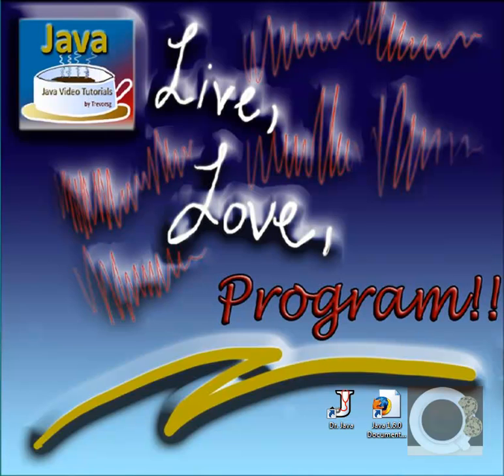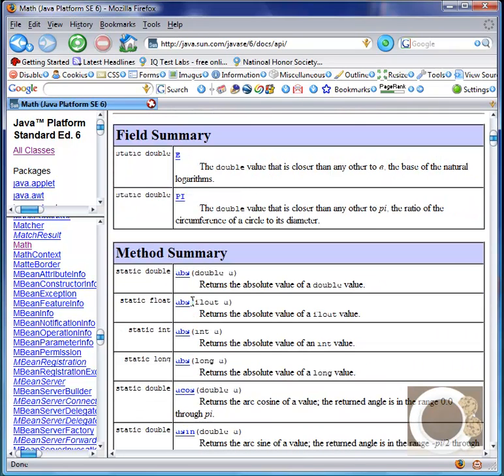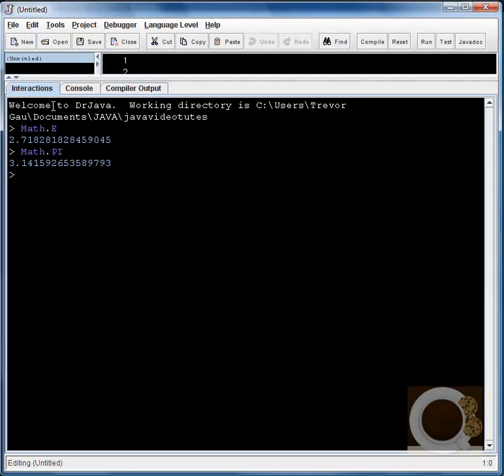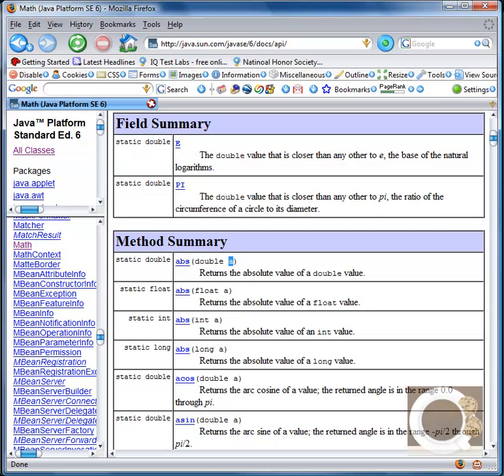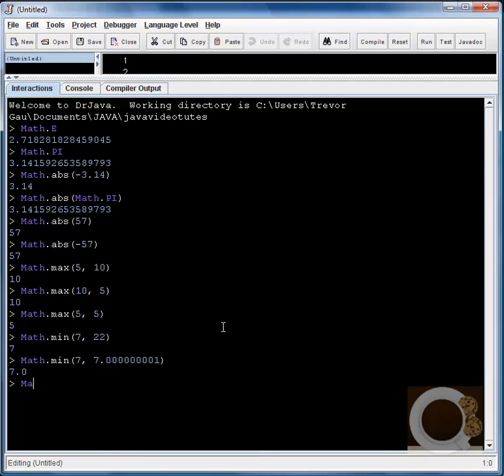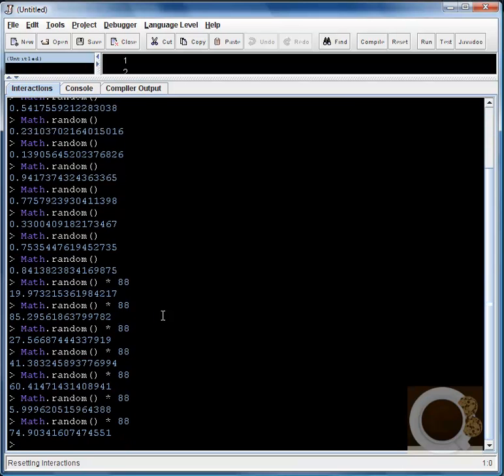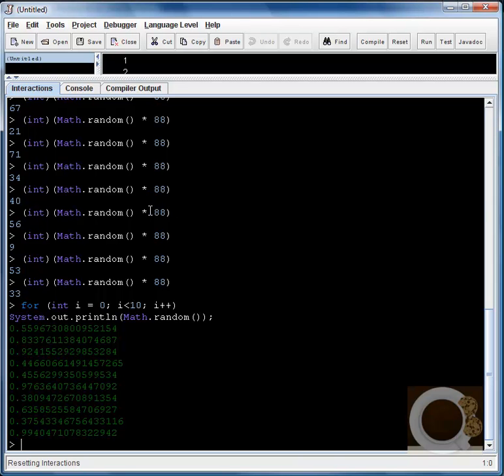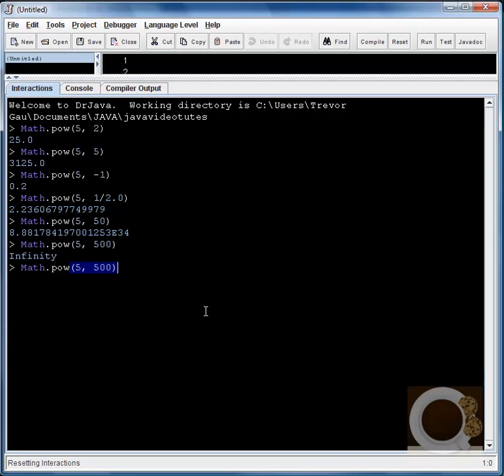Math class and Java documentation Lesson 04 - Java Video Tutorials Learn Java the easy way!